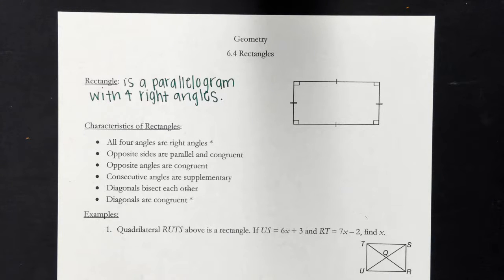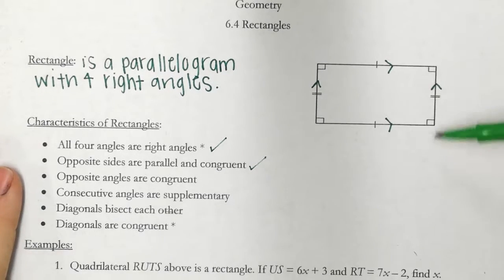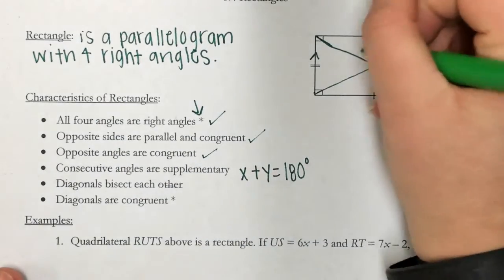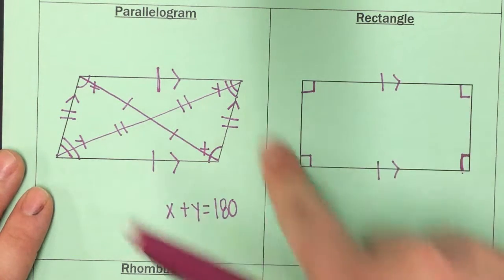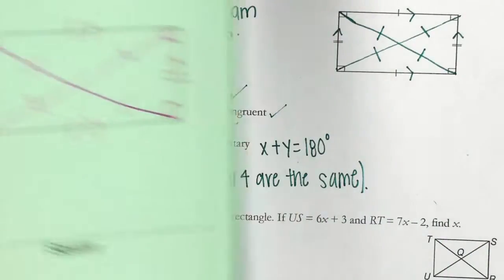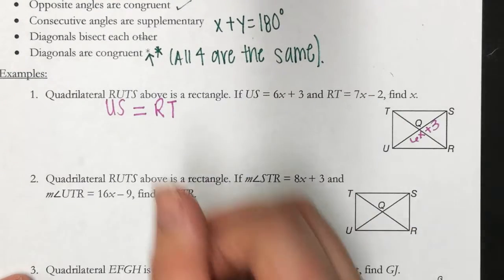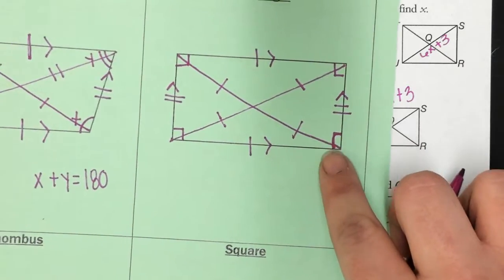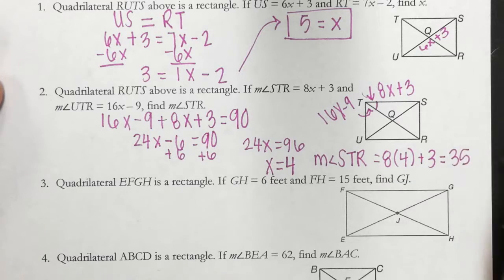6 4 Rectangles Geom